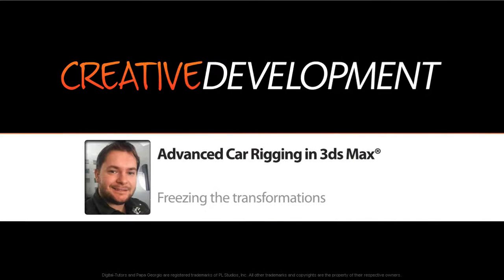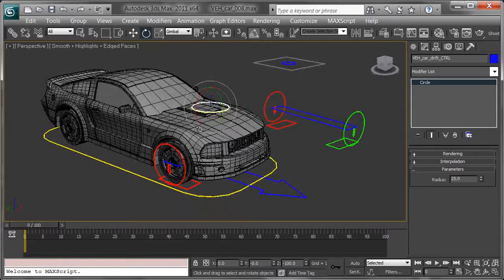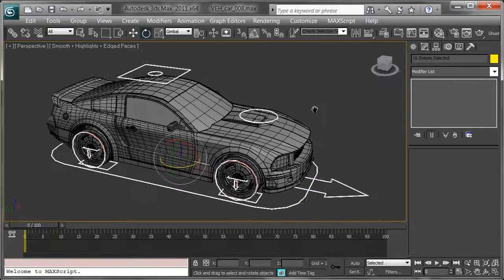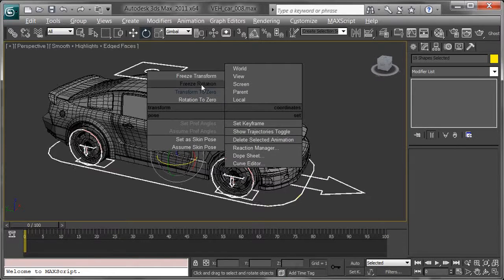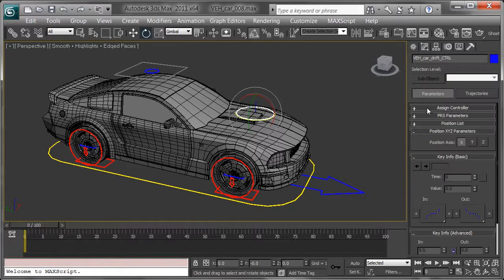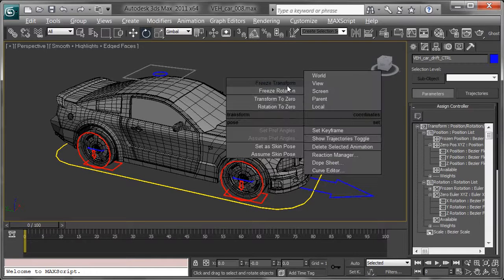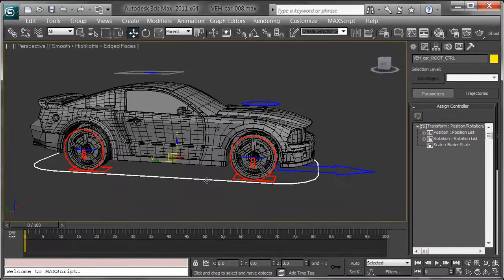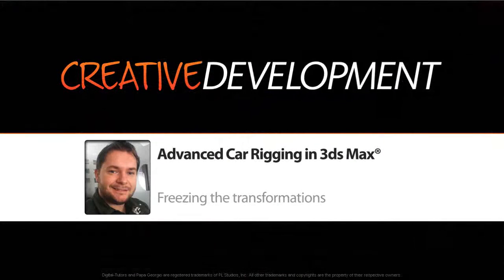Advanced Vehicle Rigging in 3dsmax 11 Freezing the transformations xvid